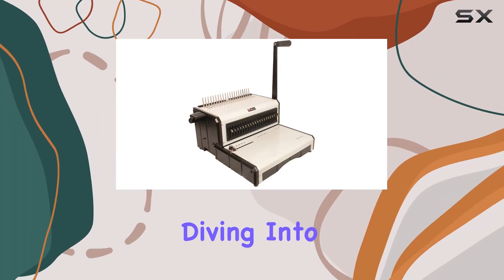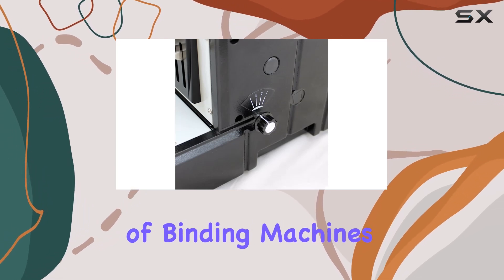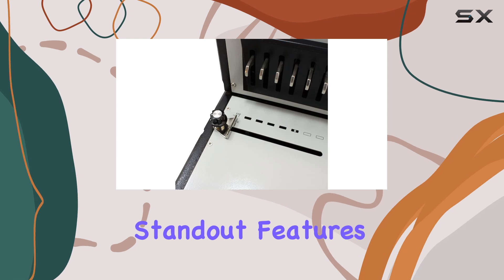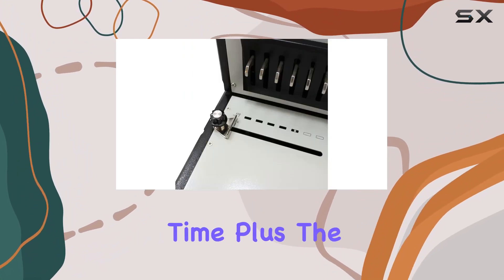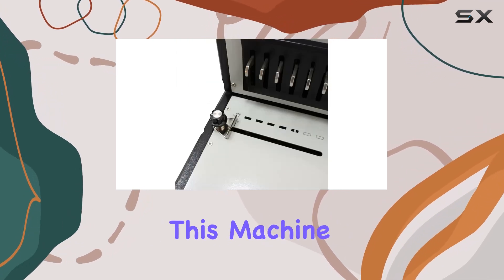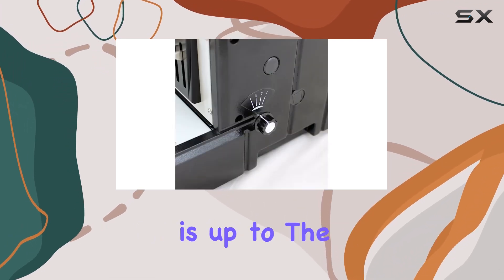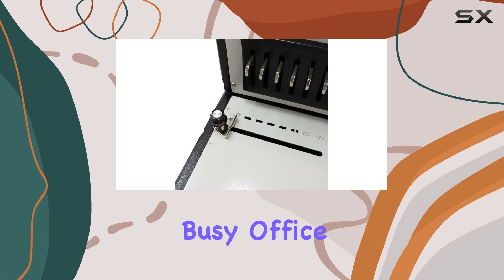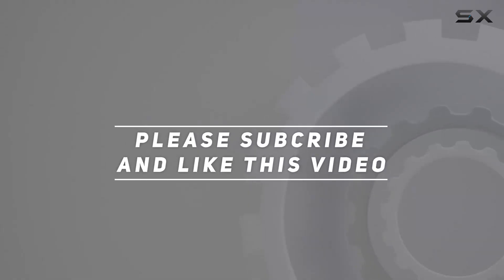AlphaBind-CM Heavy-Duty Manual Comb Binding System: The Ultimate Solution for Binding Needs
0:00 Intro
0:06 Review

Things that we mentioned in this video:
Akiles AAB-CM Model AlphaBind-CM : B002V04I8C